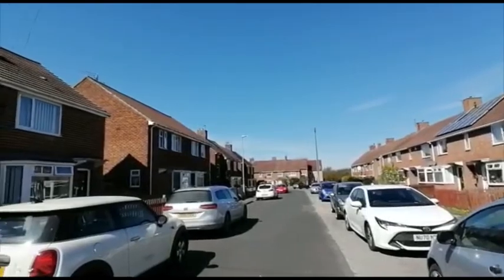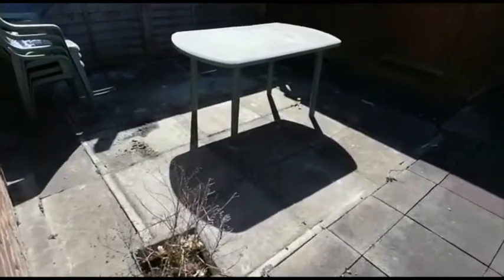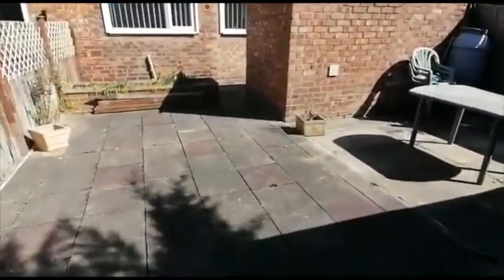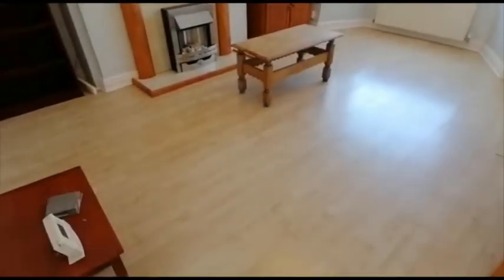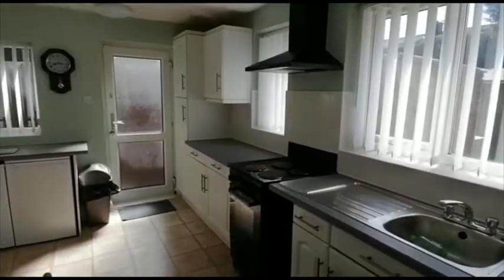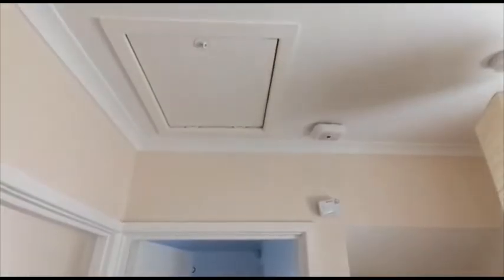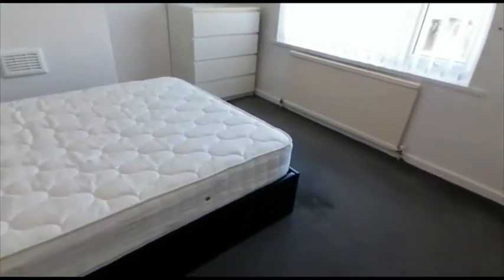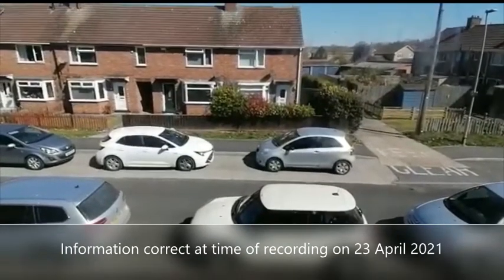25 Oak Road, Eaglescliffe.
Property available to rent on Oak Road, Eaglescliffe.